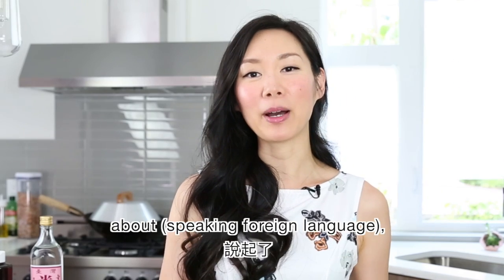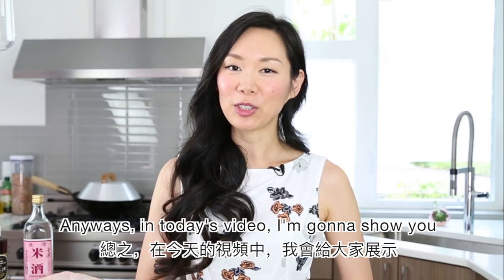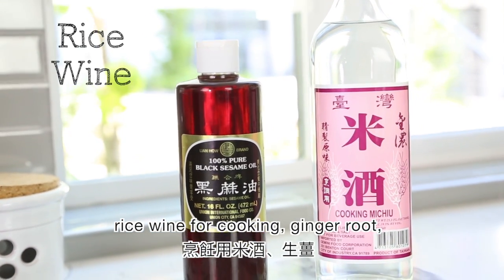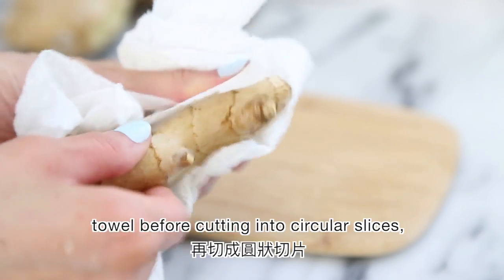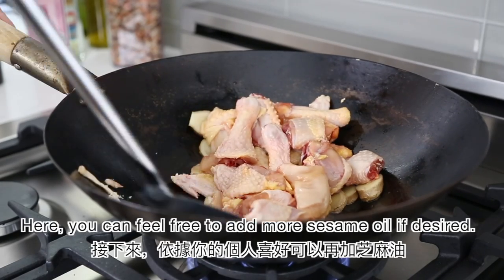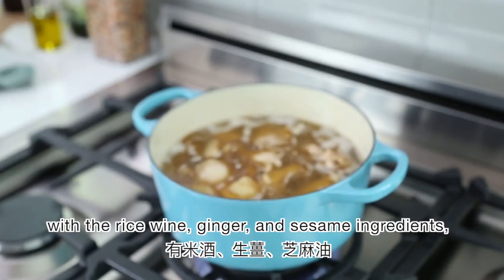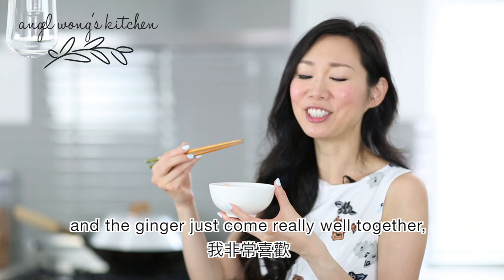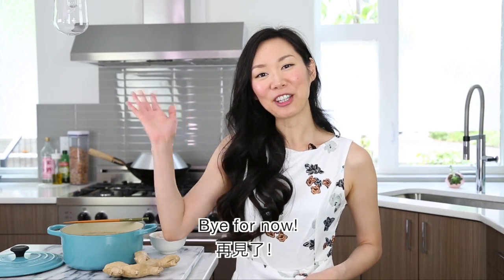Taiwanese Sesame Oil Chicken Recipe | 麻油雞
A traditional Taiwanese dish made with Sesame Oil, Rice wine, and Taiwanese Chicken (a speciality Asian chicken).

♥ From my kitchen to yours:

Asian Sesame Oil

♥ Angel's Outfit of the Day